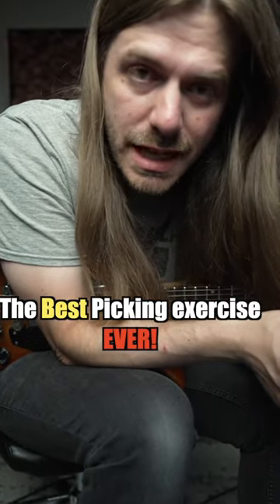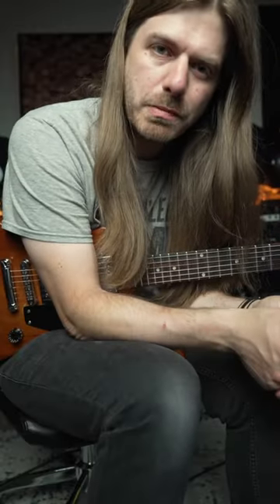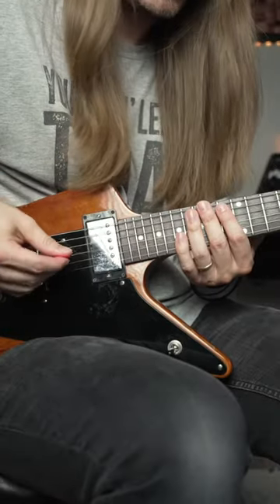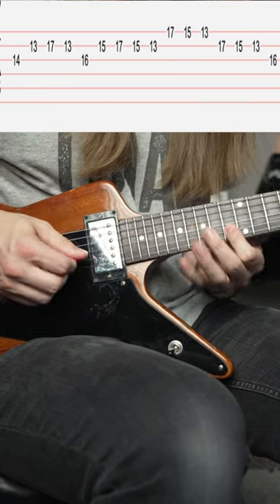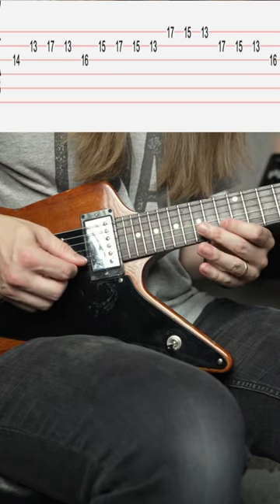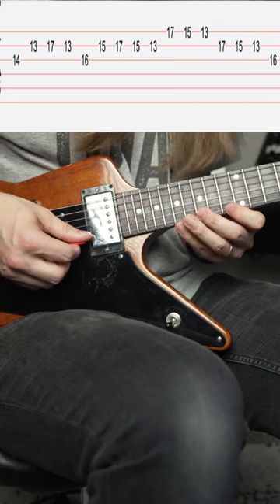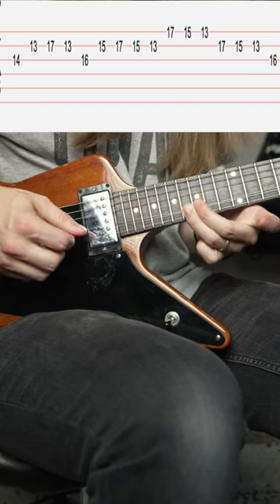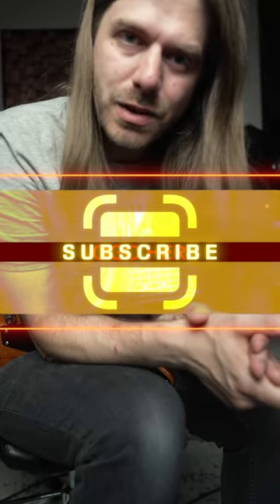The BEST Picking Lick You’ll Ever Learn!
This classic lick fro mJack Butler is a must. The ability to loop the lick and have it sound musical make it perfect for building up your alternate picking chops.